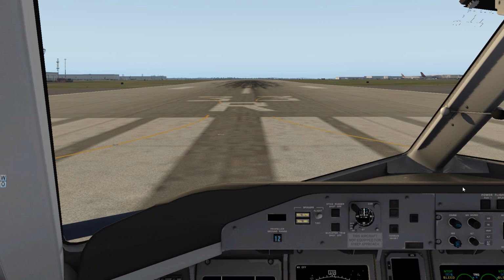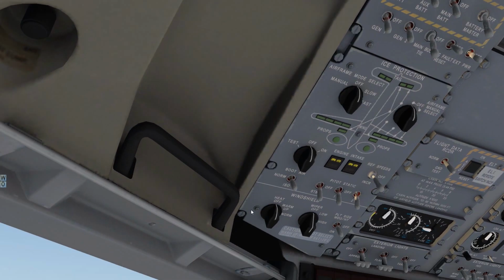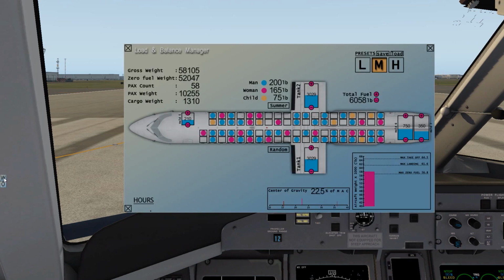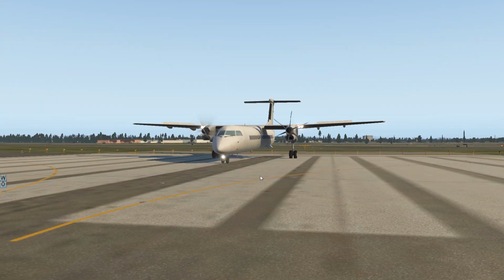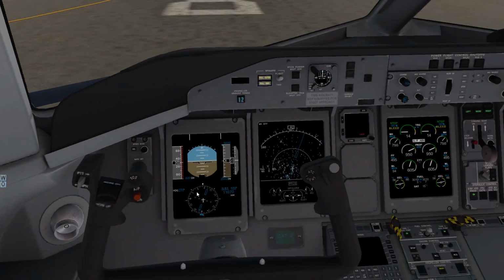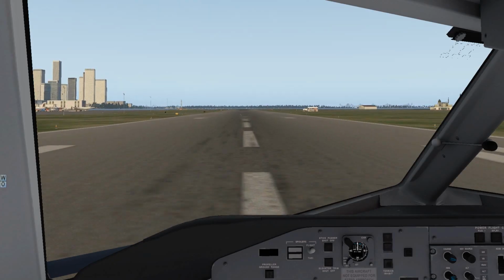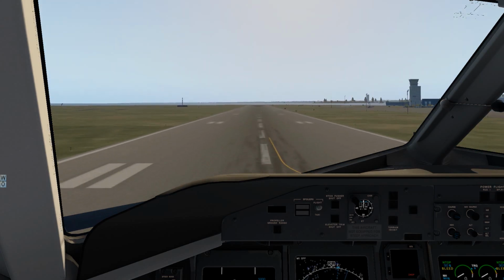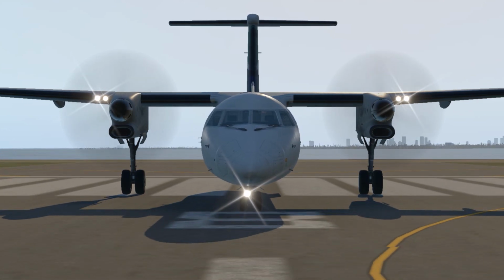Dash 8 Q-400 X-Plane 11 Review!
Part 2 of the series! So exciting! Thanks for all of your support so far, all! Enjoy!